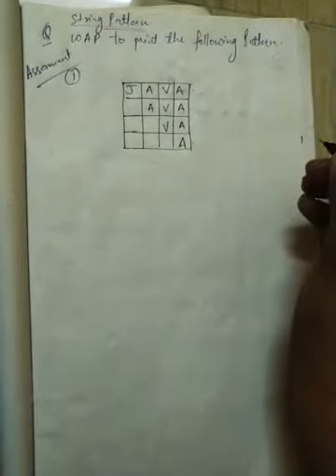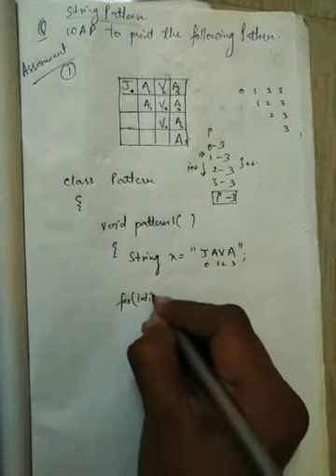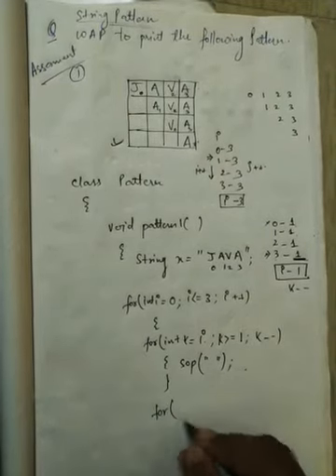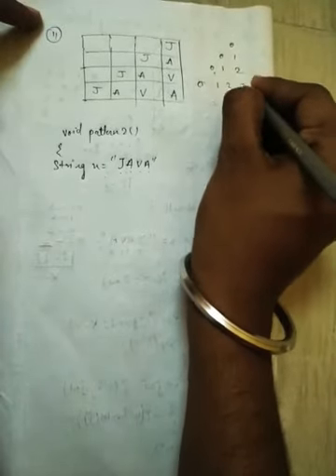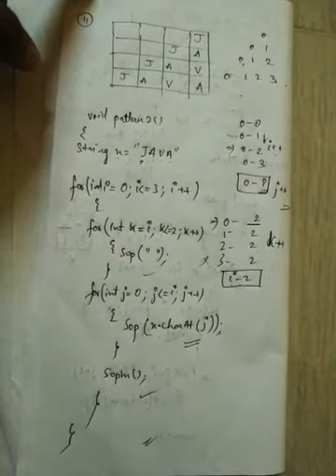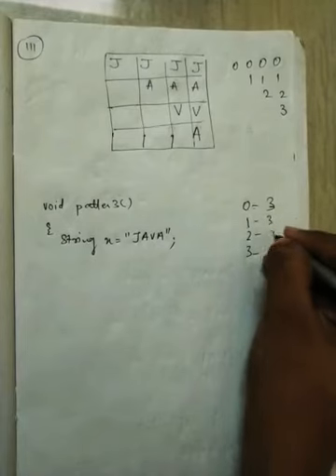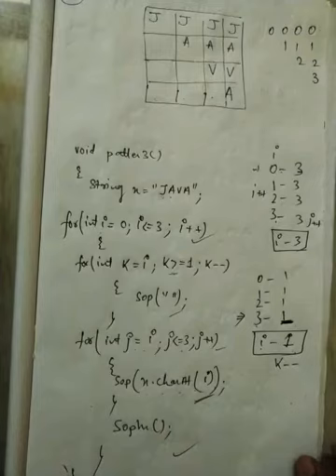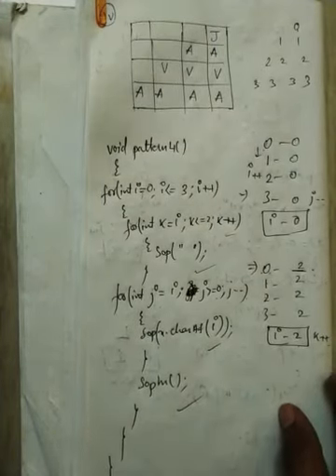string pattern type1 Assessment.